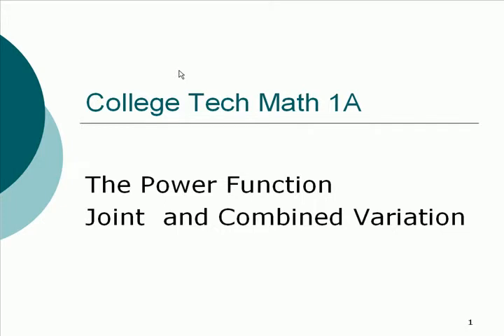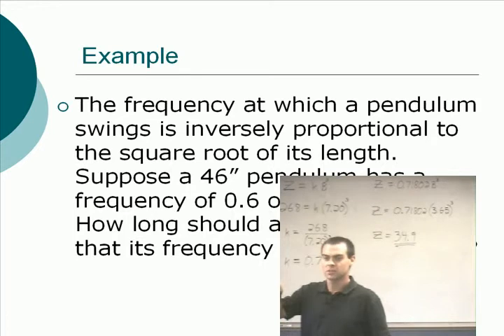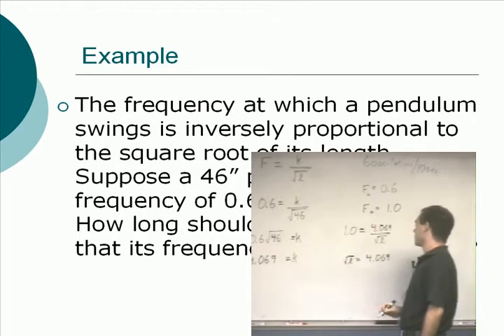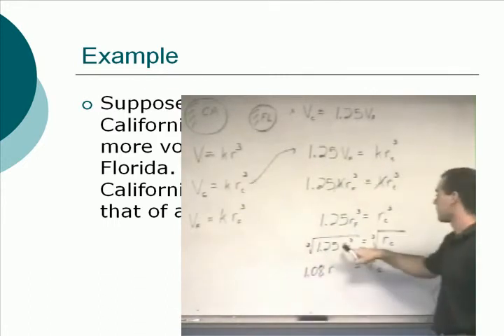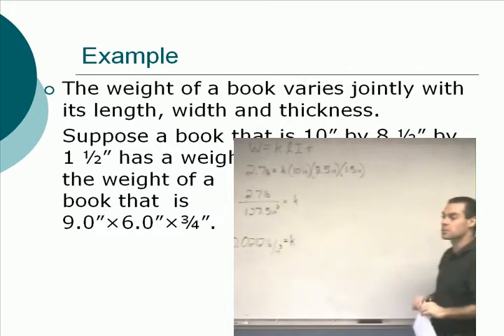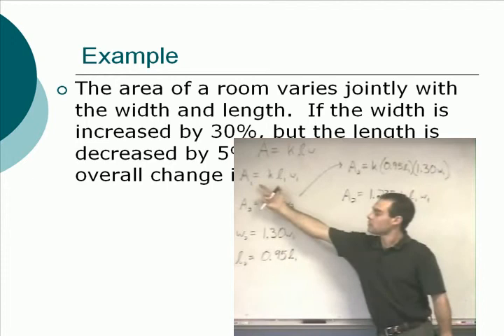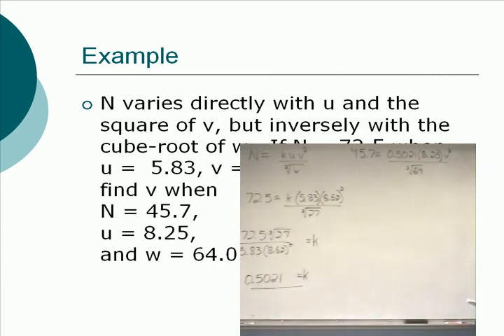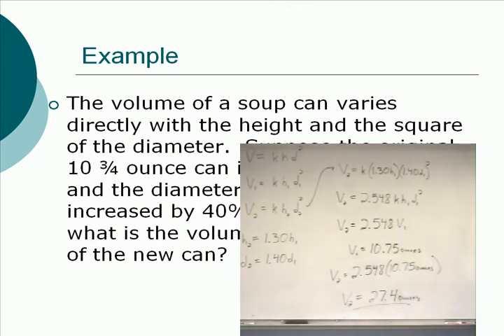CTM 1A Power Function, Joint and Combined Var